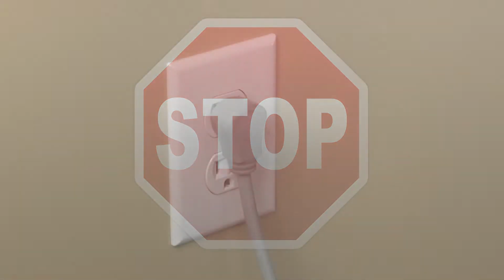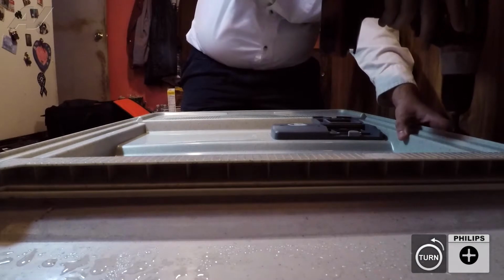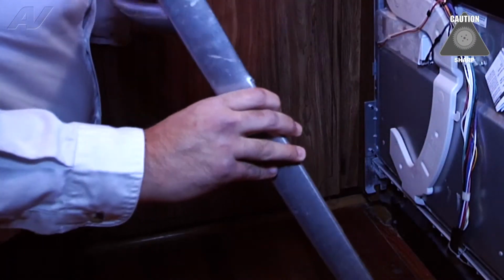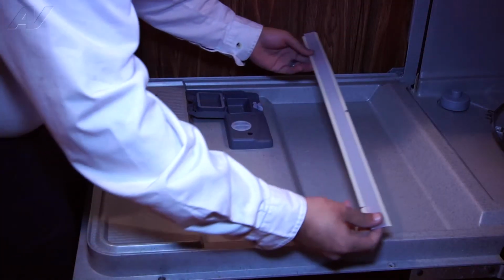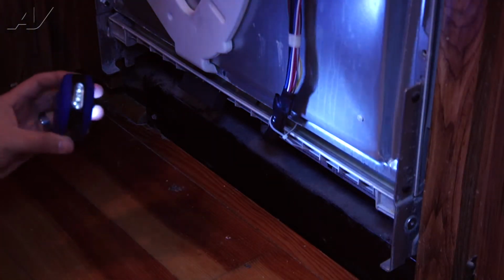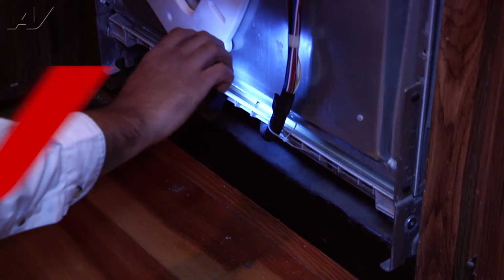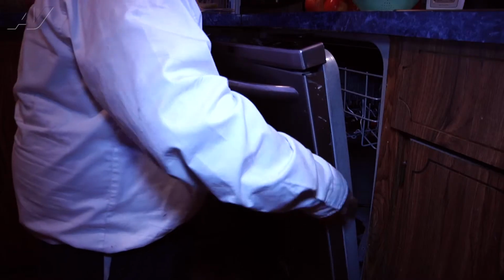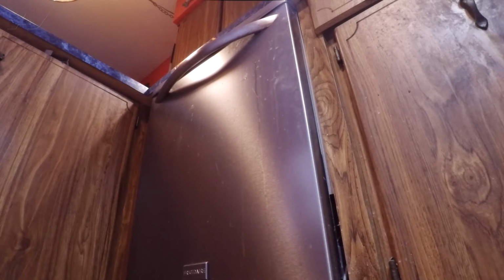Kenmore Dishwasher Repair - Leaking From Bottom - Bottom Door Seal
This video shows you how to Repair a *FGHD2433KF1 Kenmore Dishwasher 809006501 Bottom Door Seal*
*Symptoms may include:* Leaking From Bottom